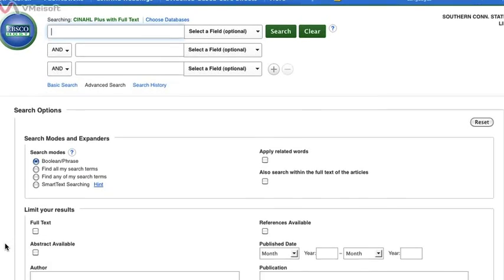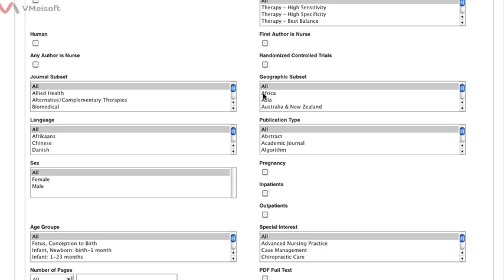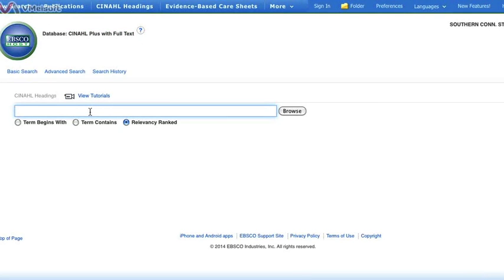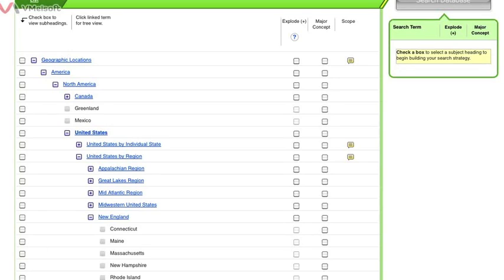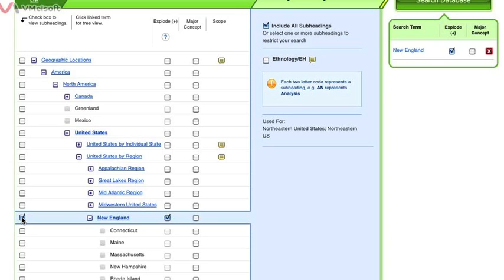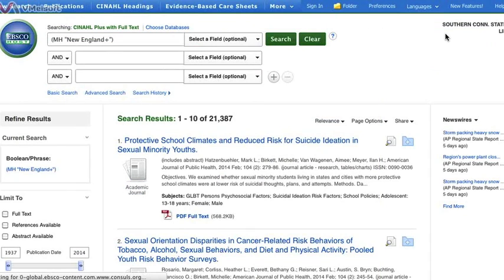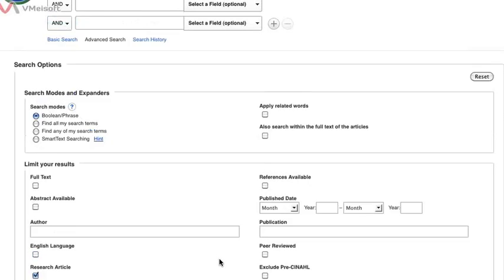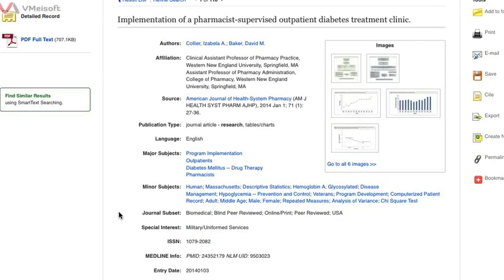CINAHL - Geography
Finding nursing research done in a particular geographic area often seems hit or miss. Here are some tips for finding this sort of research in CINAHL. Note: this also works in Medline.